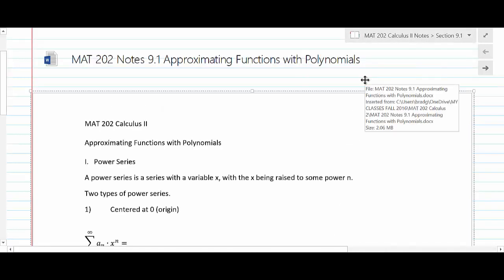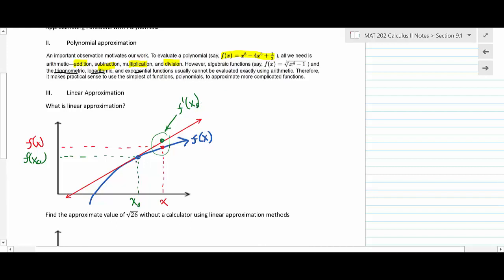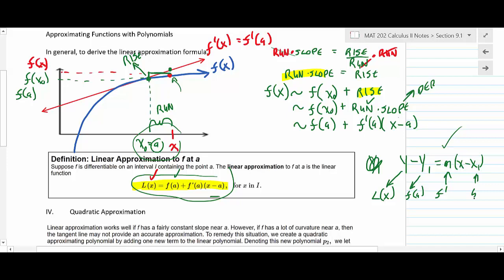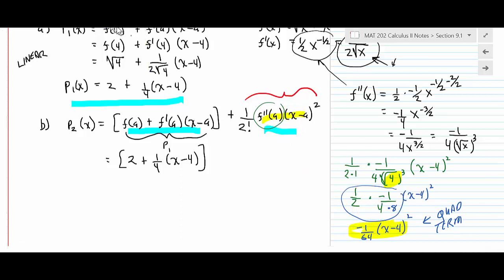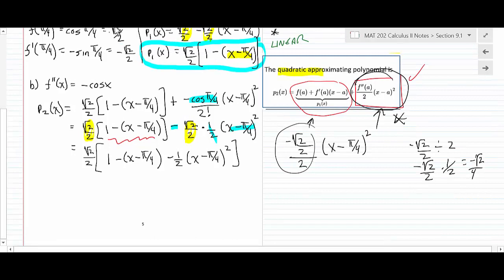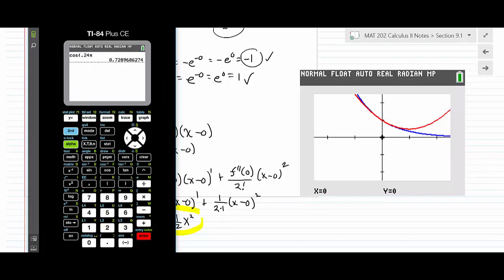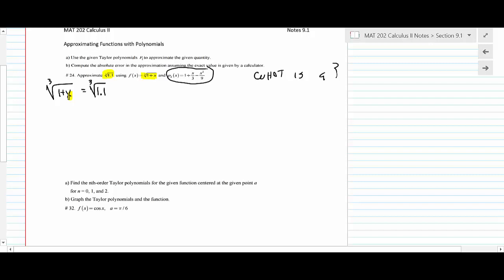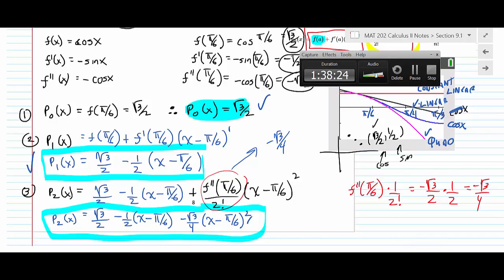MATH 2411 Calculus II Section 11.1 Part 1 Power Series